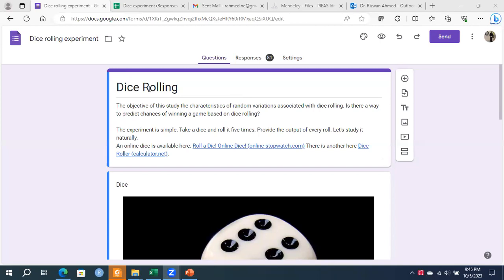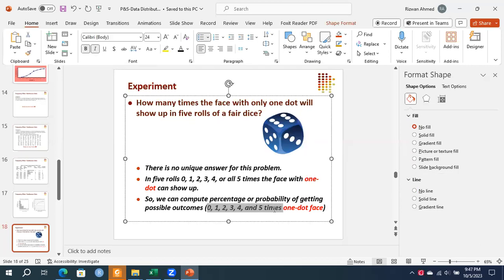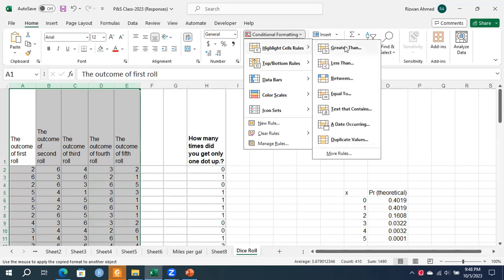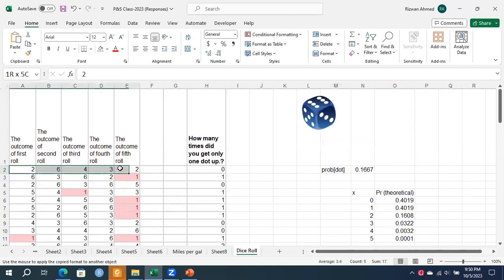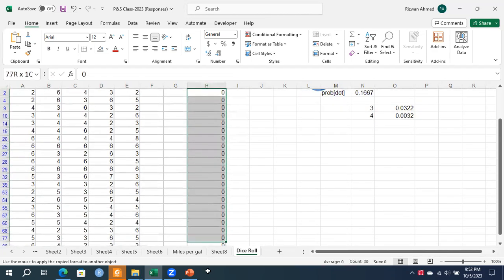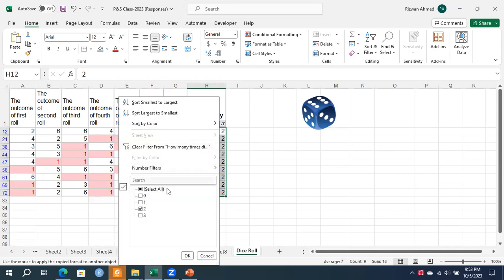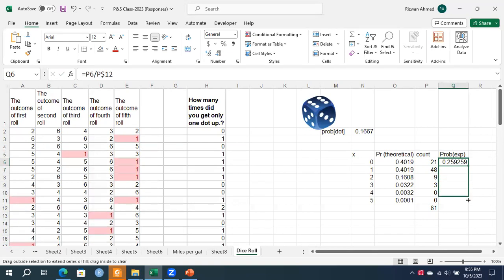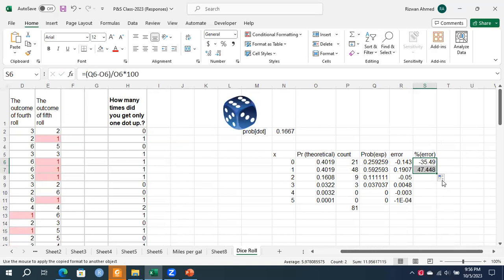P&S06 Rolling dice experiment